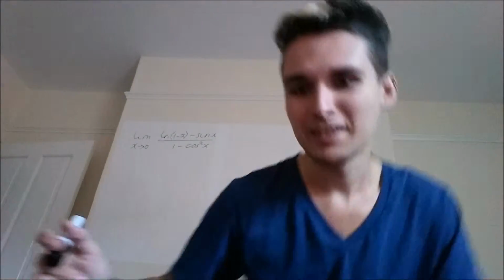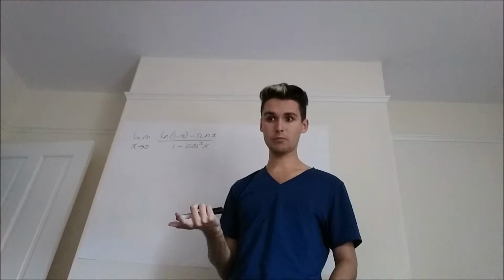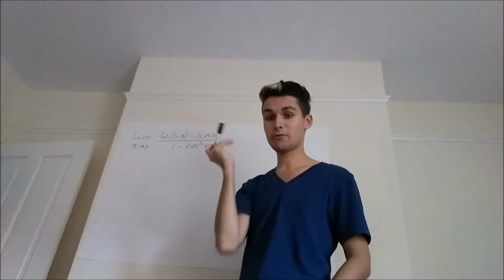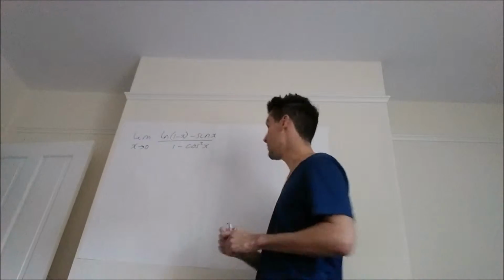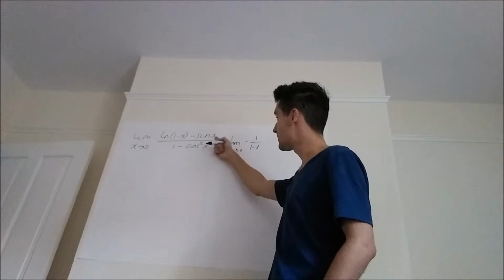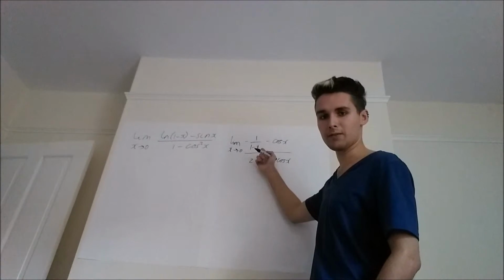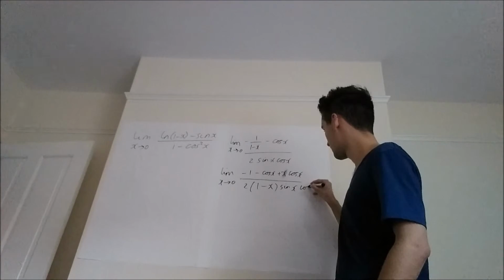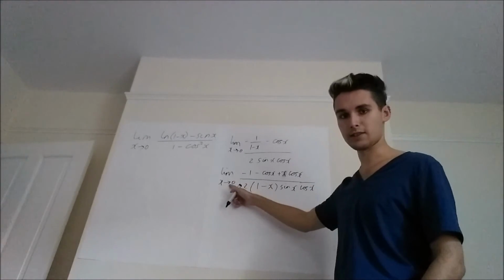The Limit Does Not Exist